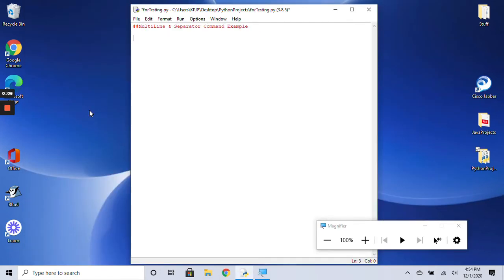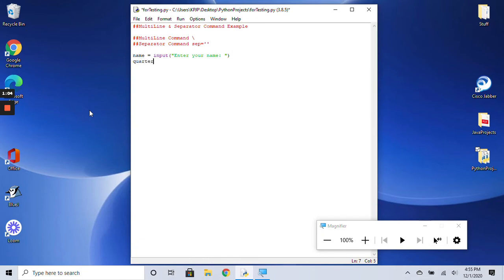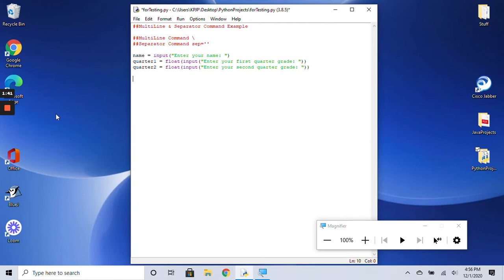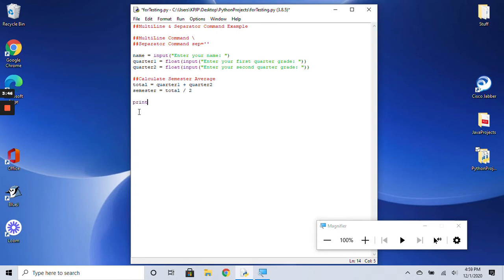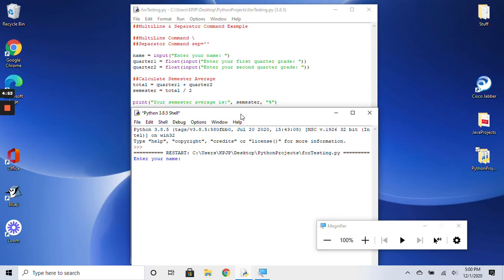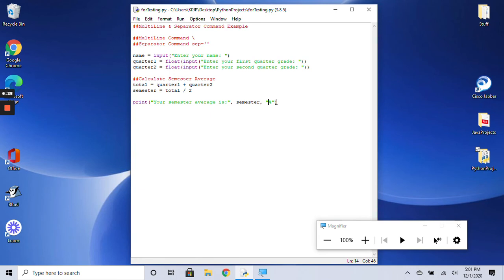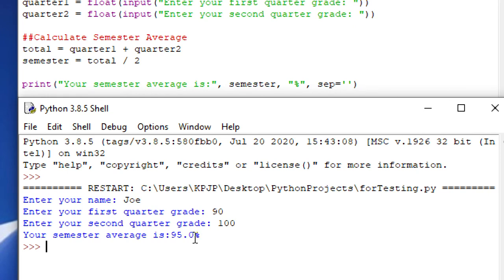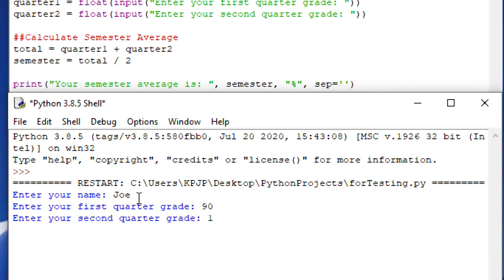The semester average project - part 1/2 (featuring the sep=' ' in Python)